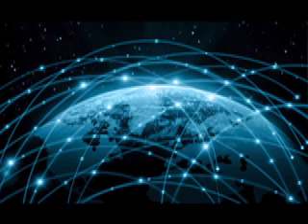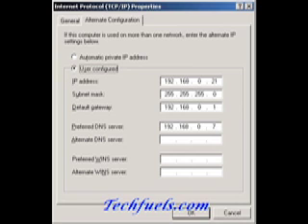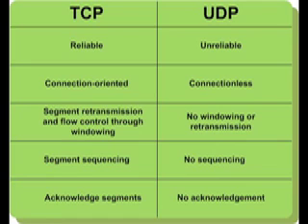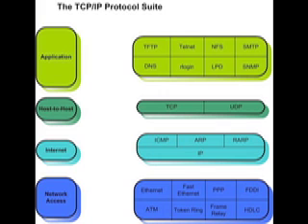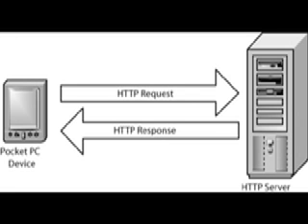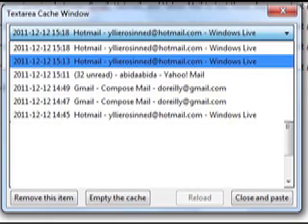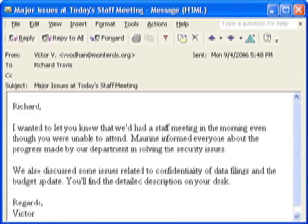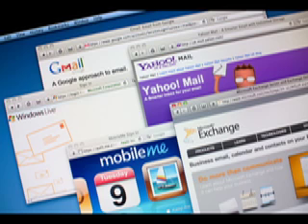The Internet, the Web, and Email